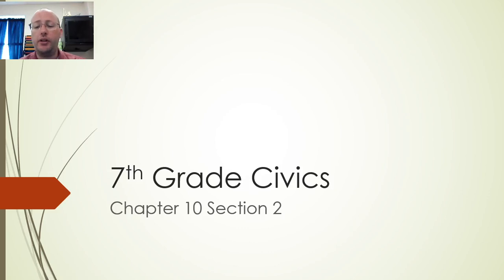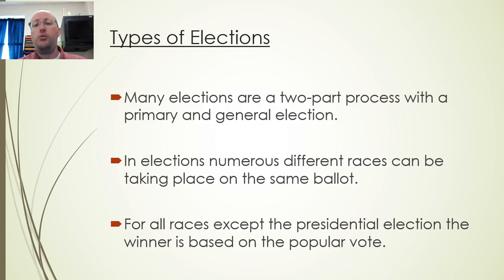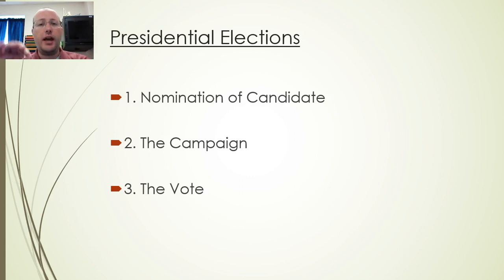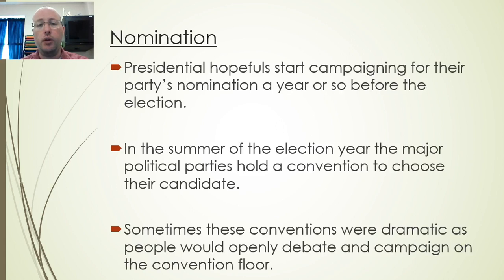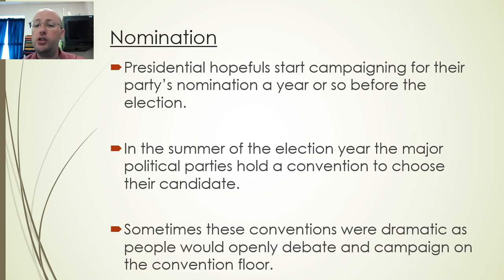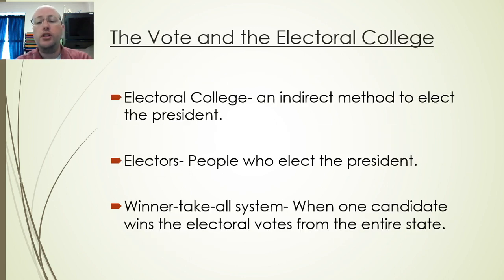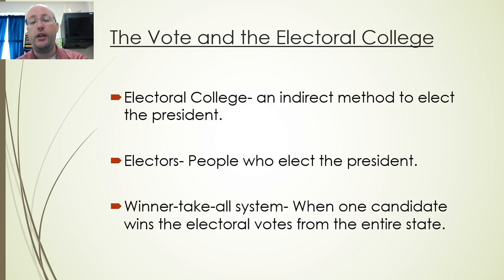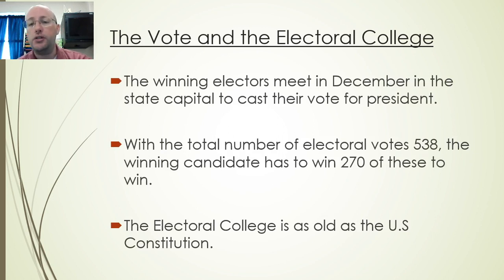Civics Chapter Ten Section Two Video